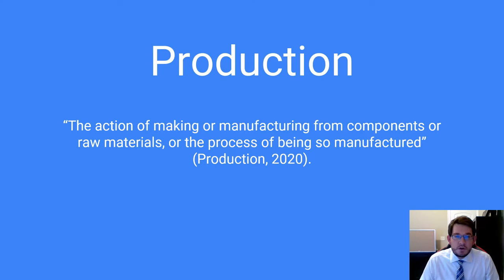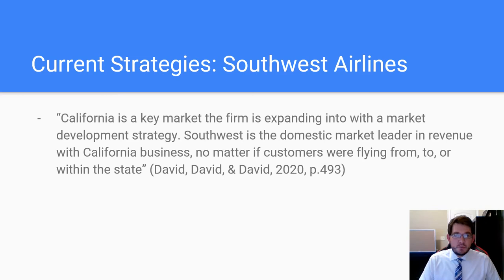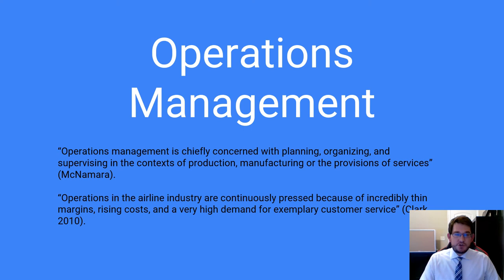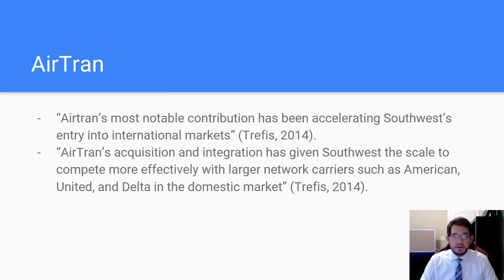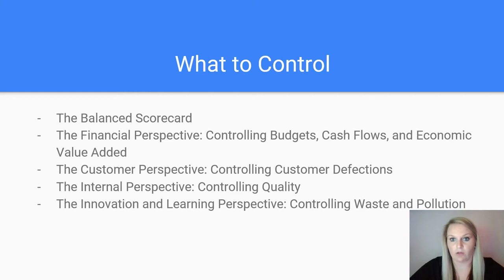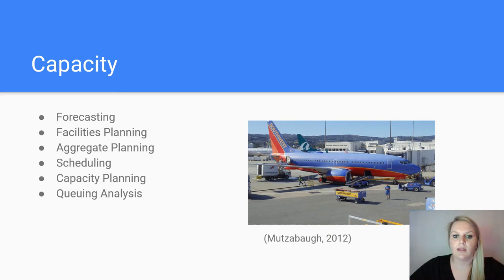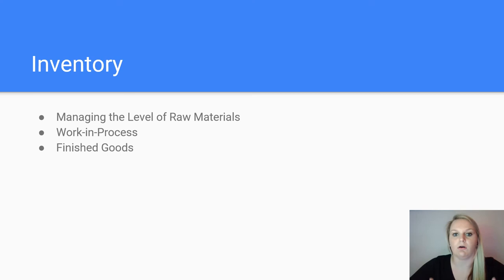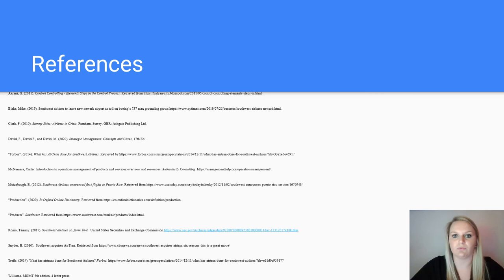MG490: Norris & Hamilton Functional Area Presentation- Production/ Operations Management